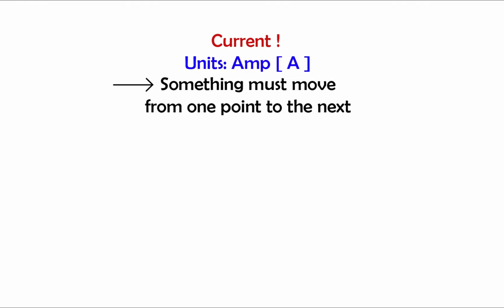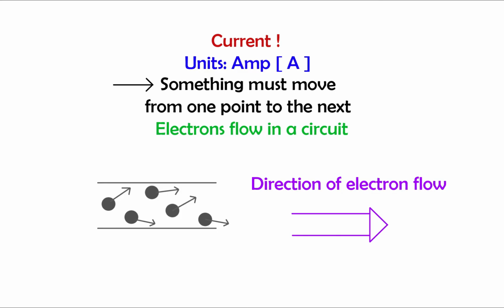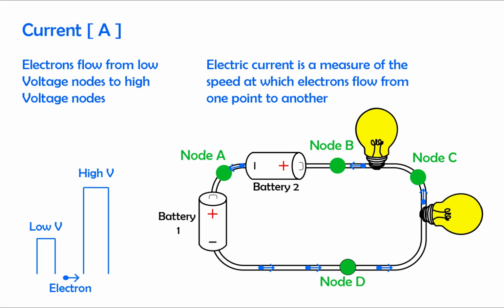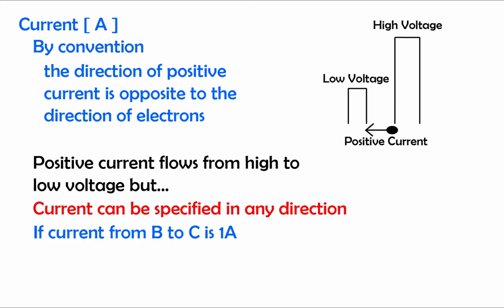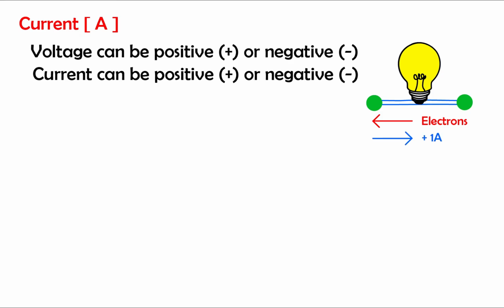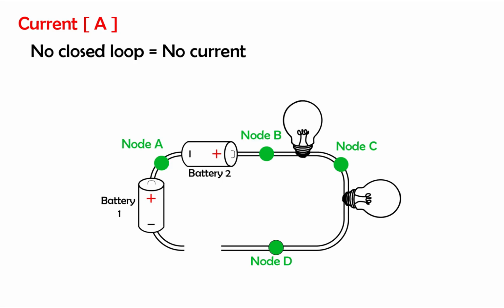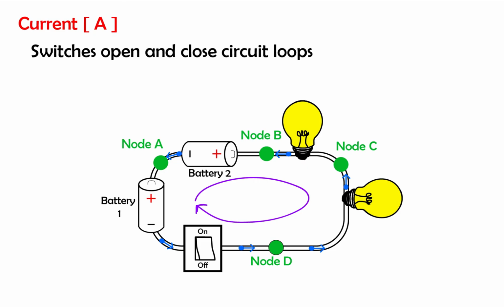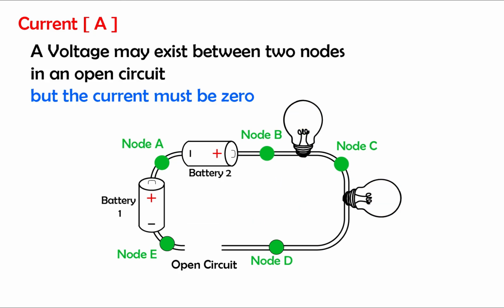Circuits Series Part 3: What is Electric Current?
Basics of electric current